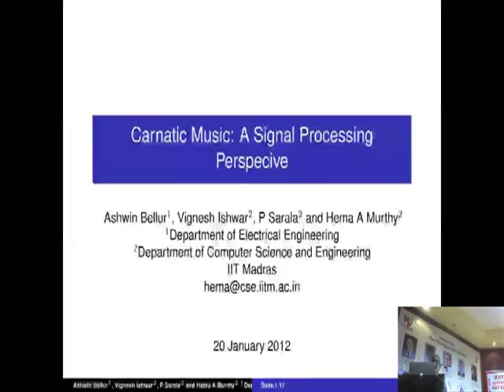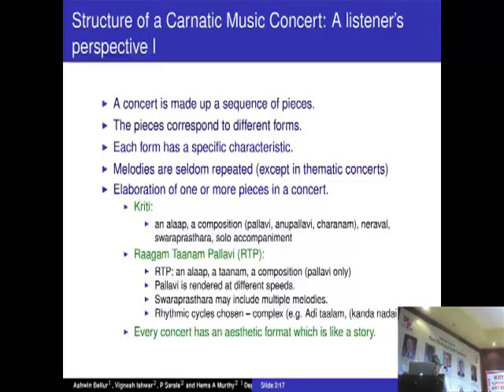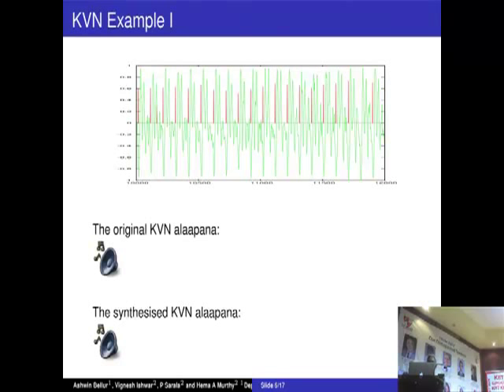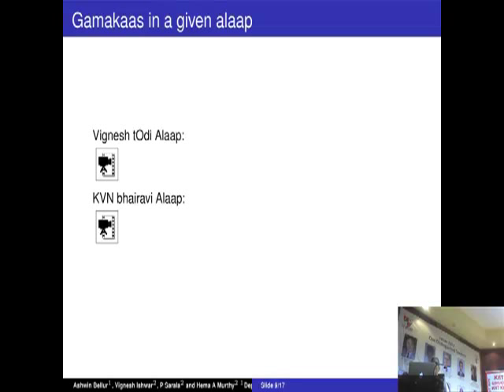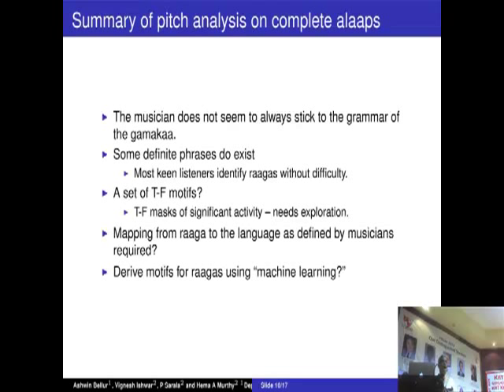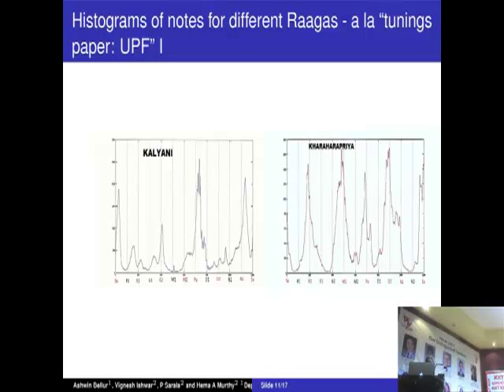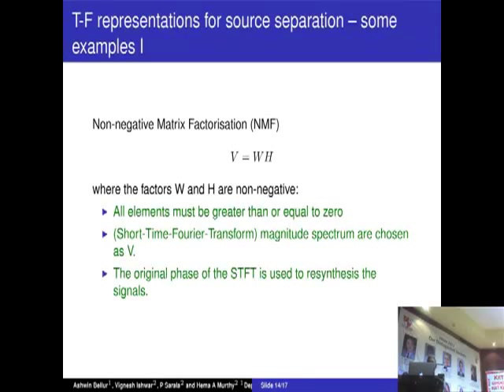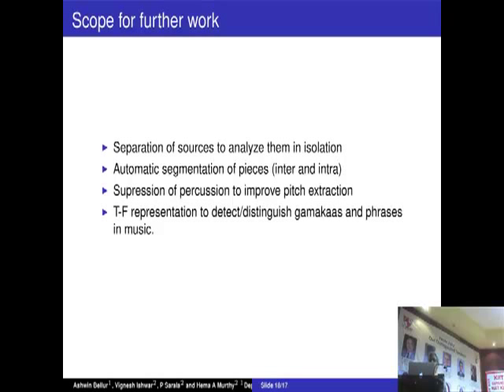Talk by Hema Murthy on "Carnatic Music: A Signal Processing Perspective"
Talk by Prof. Hema Murthy (IIT Madras) at the 1st CompMusic Workshop, organized as a satellite event of FRSM 2012 at KIIT Gurgaon, India.